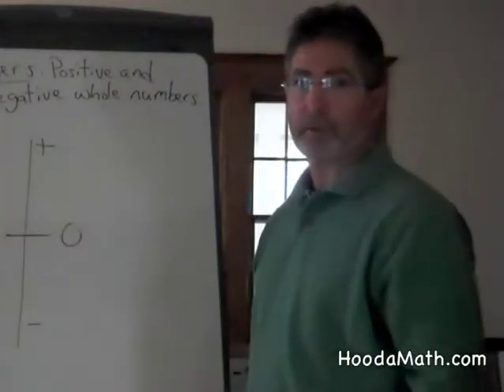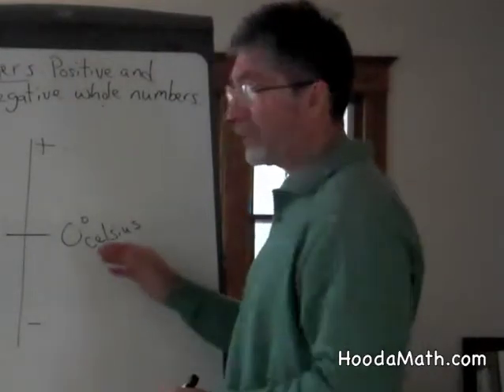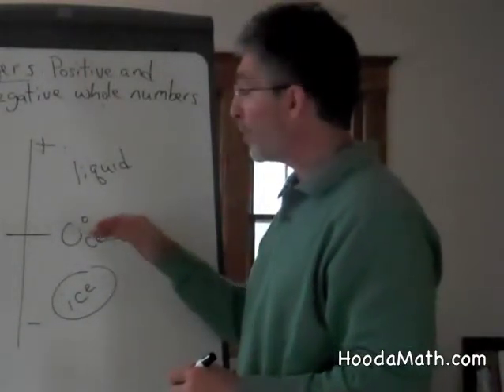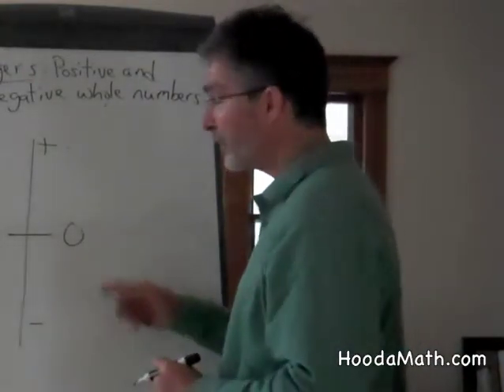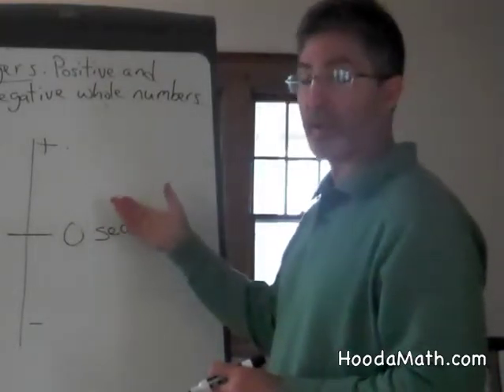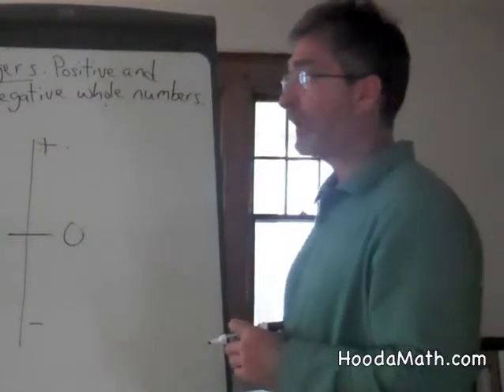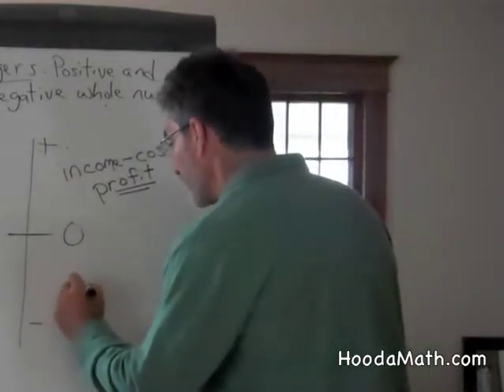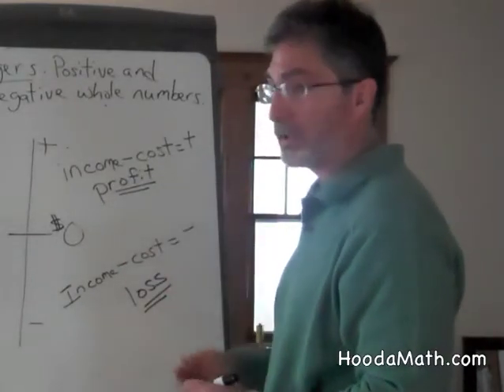Understanding Positive and Negative Integers in Real World Contexts